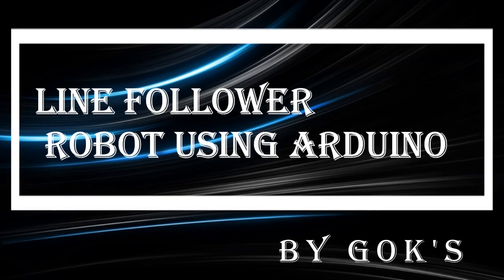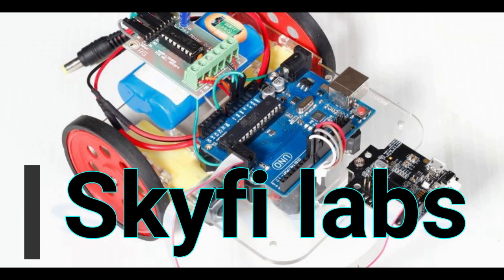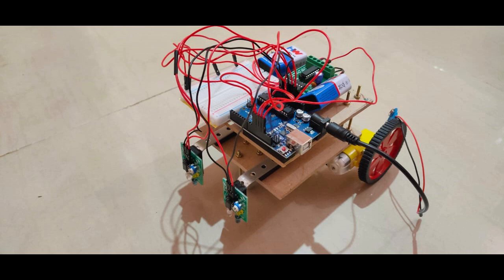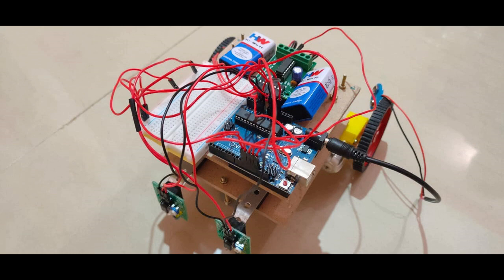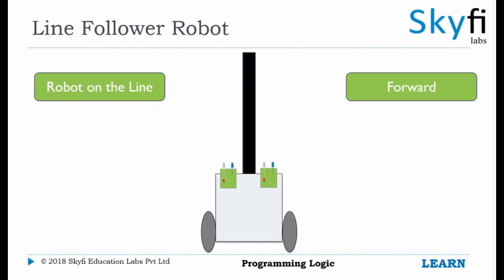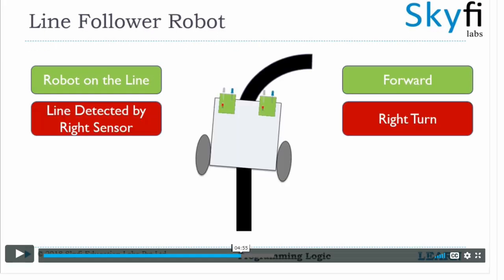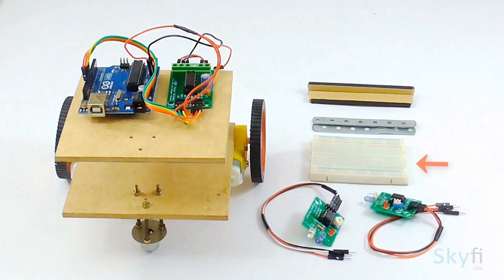Line Follower Robot using Arduino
Title - Line Follower Robot using Arduino - Project assignment for Skyfi Labs online course

This video is made by Gokul Saikia of NCETas part of the assignment of Sensor Guided Robots using the Arduino course from Skyfi Labs. The Sensor Guided Robots Project kit from Skyfi Labs was used along with online course tutorials to complete this project.